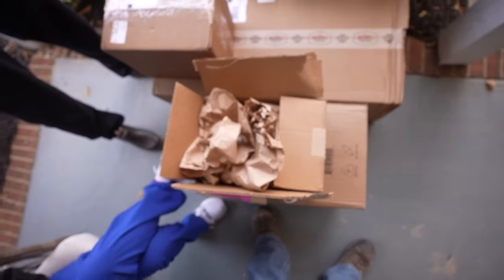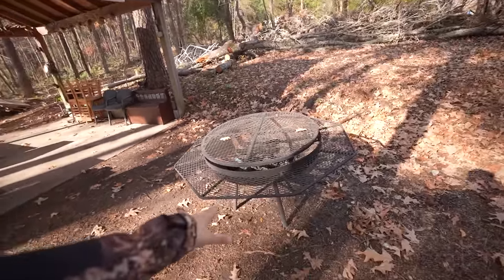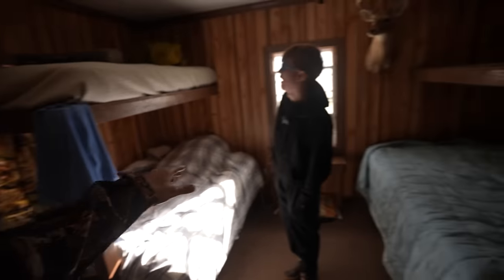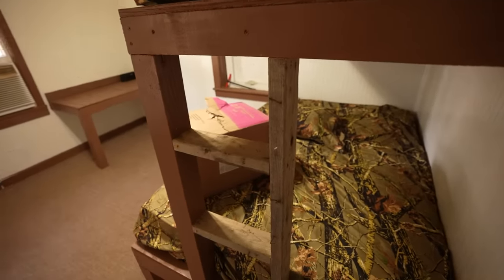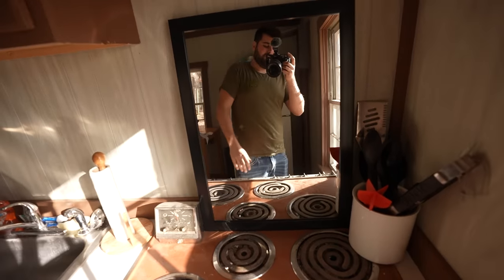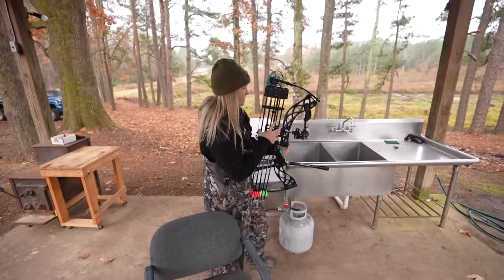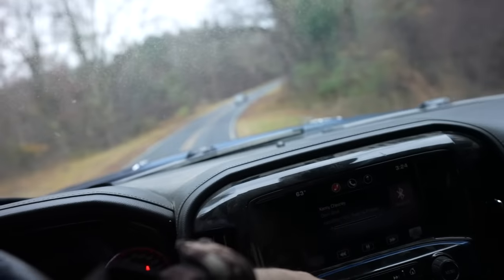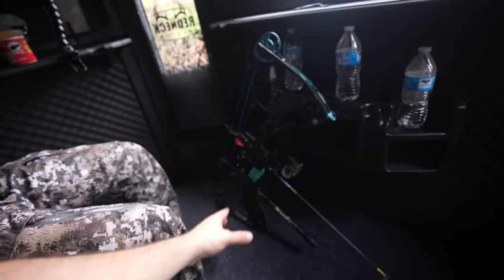Girlfriends First BOW HUNT! *BIG BUCK*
Today we take bri on her first BOW HUNT! Garret went as well AND MISSED ONE! Poor dude.